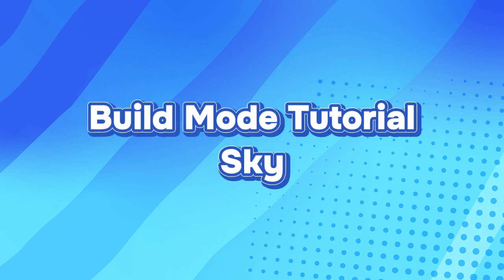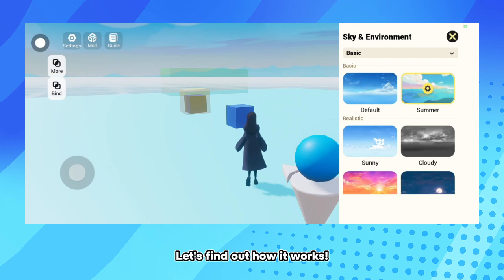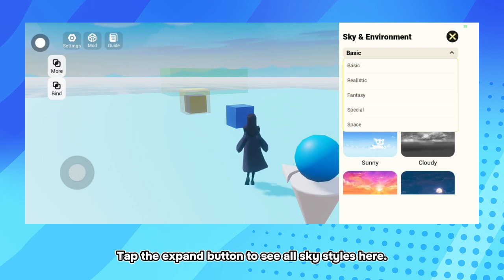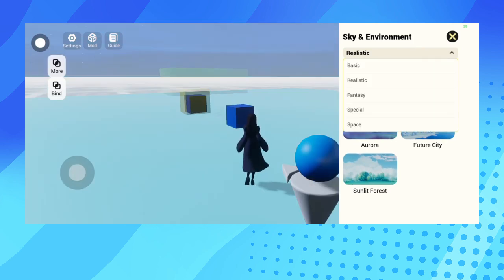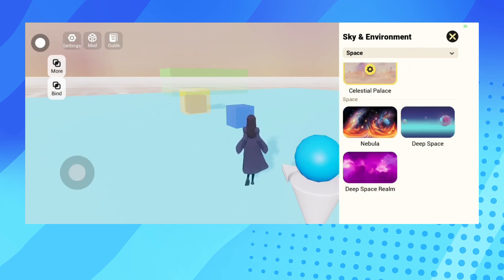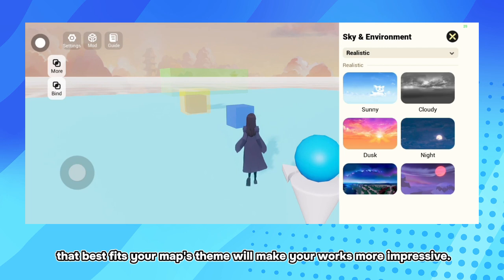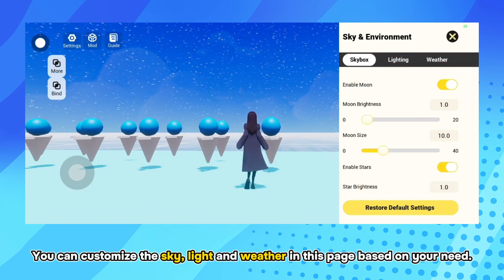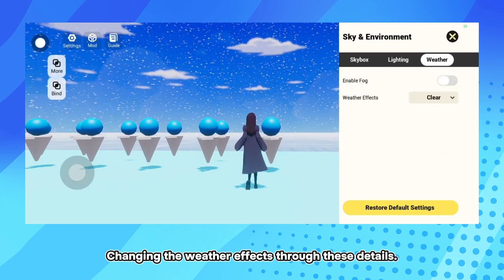Build Mode Tutorial Sky